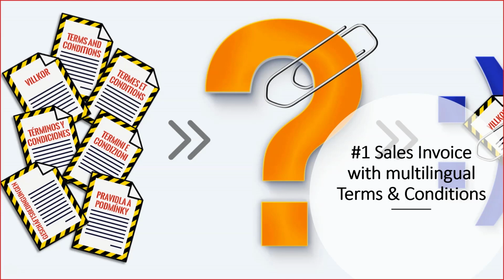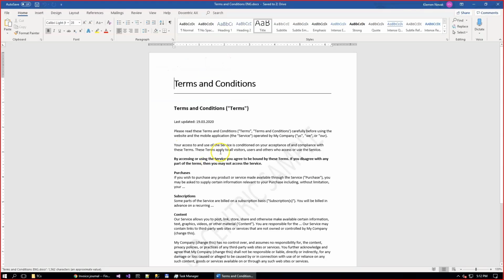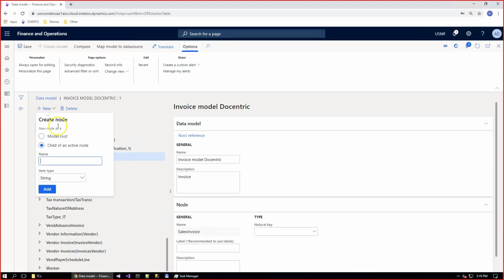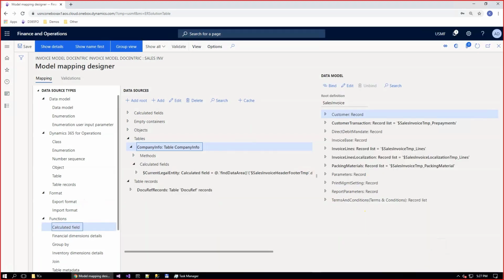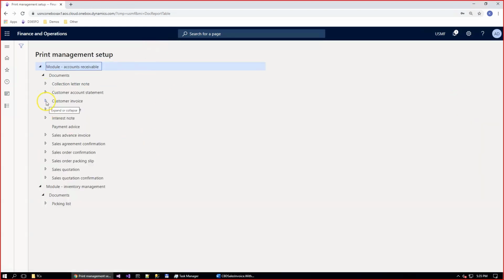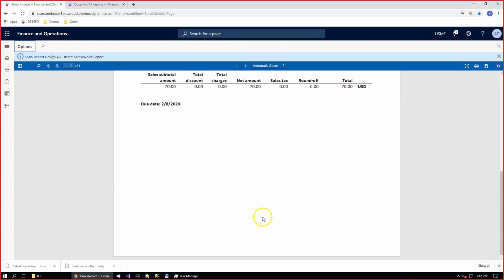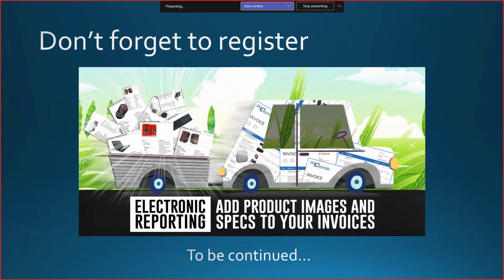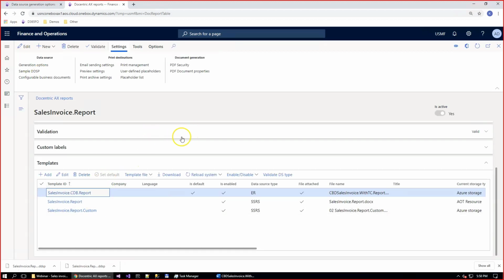Create Invoices With T&Cs Using Electronic Reporting in D365FO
To accomplish this scenario, we will first modify the ER Data model and Model mapping, which are provided by Microsoft for the Sales invoice report, to include Terms and Conditions in the customer language. Since embedding subdocuments like T&Cs into ER Formats and Excel templates is not supported, we will use Docentric Designer instead.

Docentric supports ER Data models as report data sources while retaining all the advantages of Docentric Designer, including embedding subdocuments. You will see how easy it is to embed our newly added data to the ER Data model, T&Cs, into the invoice report template using Docentric Designer.

Electronic Reporting used in combination with Docentric can truly empower functional consultants and end-users to achieve advanced reporting scenarios.